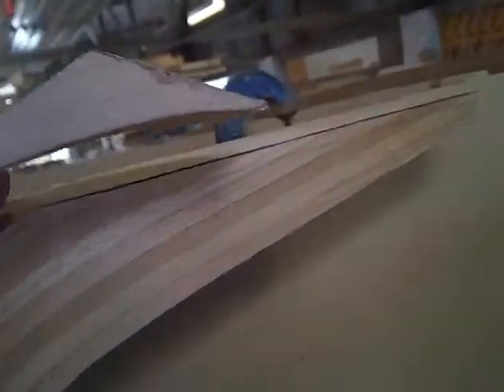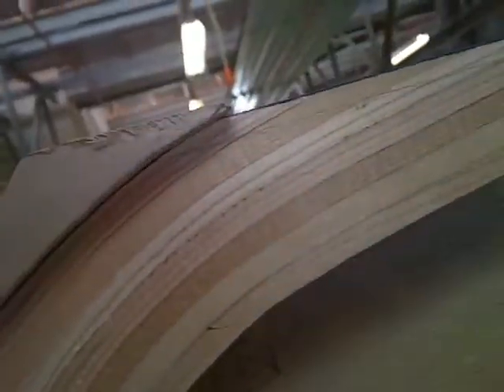Midship Laminated Frames